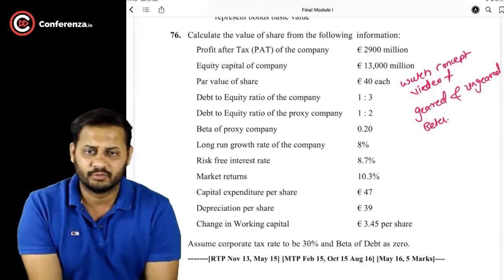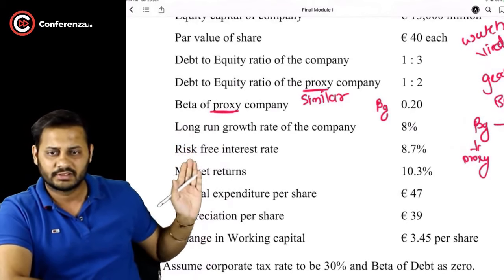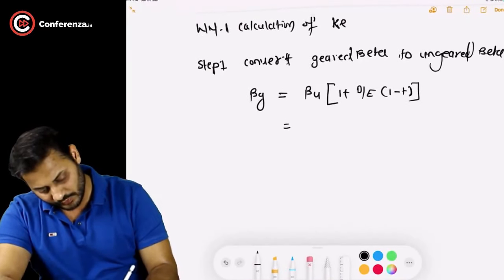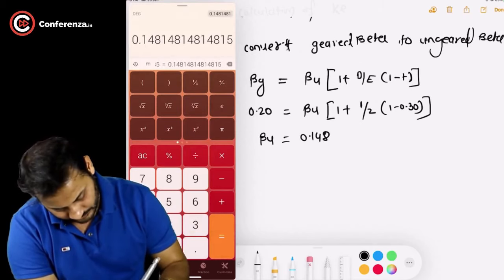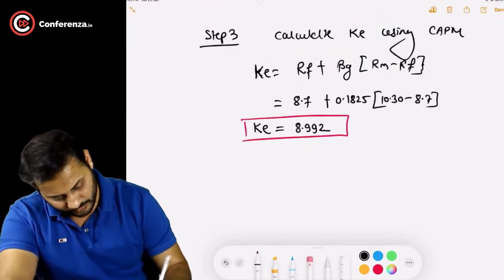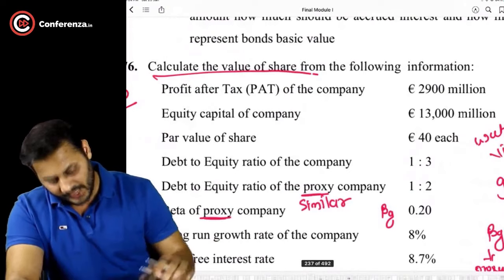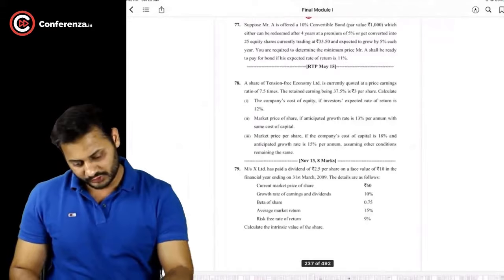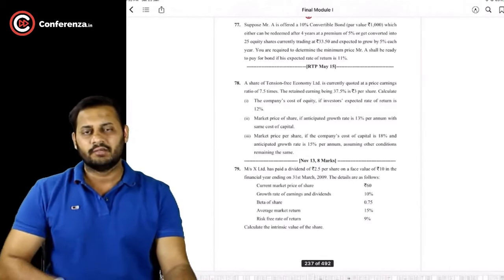Q76 FCFE & FCFF Question to Calculate Value of Share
Important Links 🔗🔗